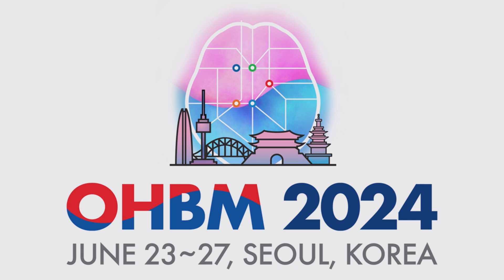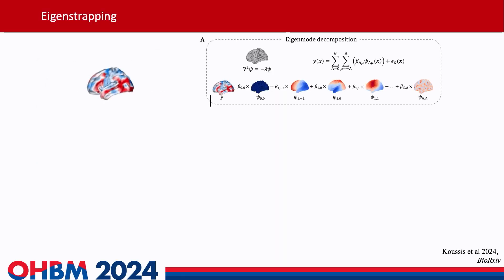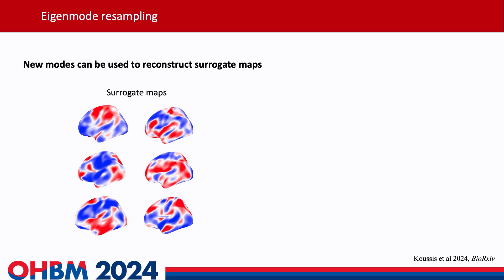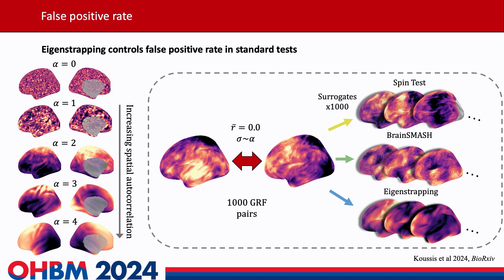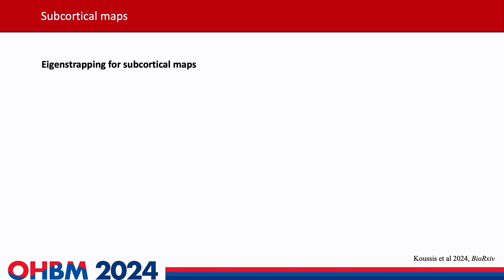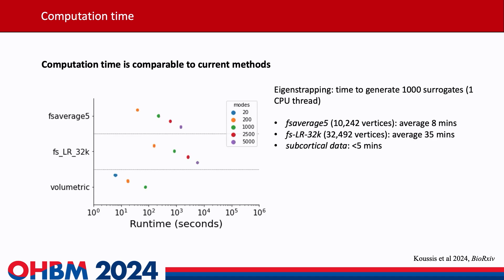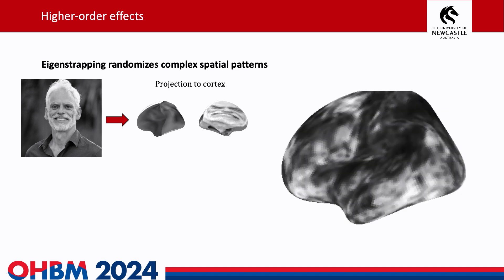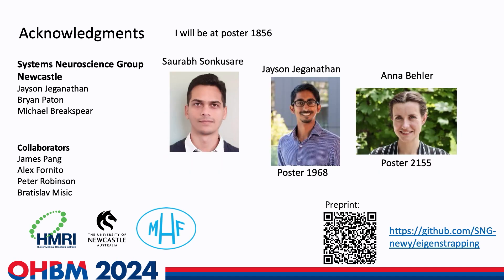OHBM 2024 | Oral Session | Nikitas Koussis | Generating surrogate brain maps through random rotat…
OHBM 2024 Oral Session
Session: Advancing statistical approaches, from data acquisition to inference testing
Part 6
Title:  Generating surrogate brain maps through random rotation of geometric eigenmodes.
Speaker: Nikitas Koussis
Abstract: The brain expresses activity in complex spatiotemporal patterns, reflecting cytoarchitectural and genetic influences that possess specific spatial properties. These brain patterns, also known as brain maps, frequently have high smoothness and spatial organization, i.e., spatial autocorrelation (SA), reflecting its central position in modern neuroimaging analyses [16]. In regimes of high SA, correlation between two brain maps can be spuriously elevated leading to false positive associations. An appropriate null hypothesis test to exclude false positives requires surrogate brain maps that preserve SA. Here we introduce 'eigenstrapping', a technique for generating null hypotheses for maps possessing SA. This method uses geometric eigenmodes derived from various surfaces to produce surrogate brain maps that preserve SA. We show that these surrogate maps appropriately represent the null distribution and control false positives for cortical maps with SA, providing a versatile approach for investigations of cortical and subcortical topography.